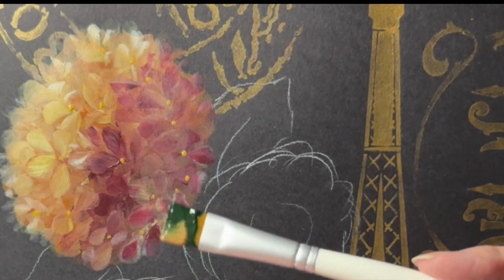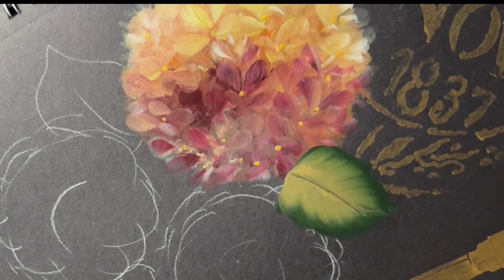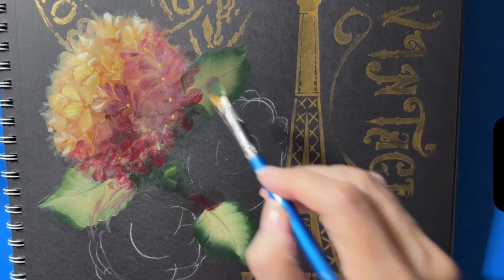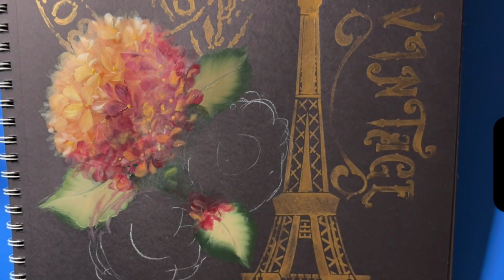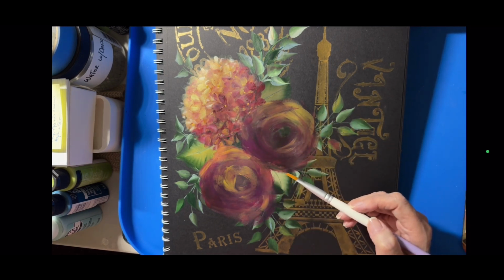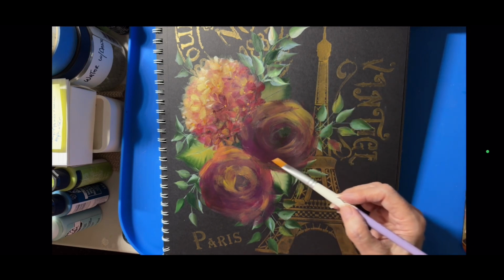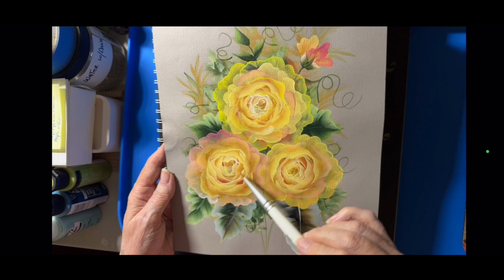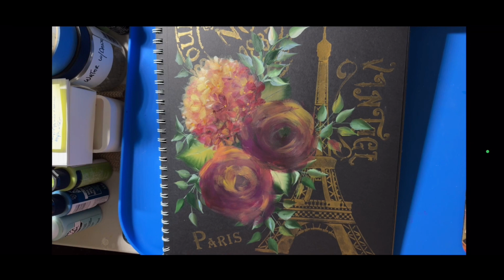How to paint Vintage Paris Part 2 Leaves in acrylics | Jann Mendenhall Painting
I show you how to paint the leaves in this painting using acrylics.